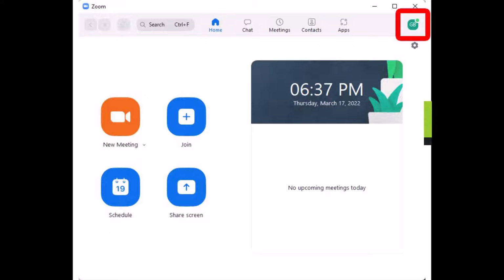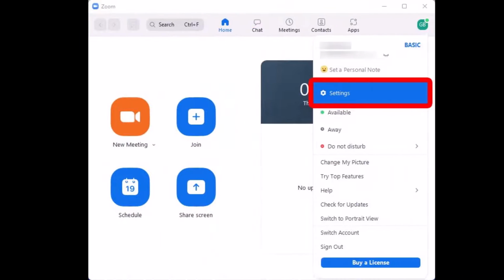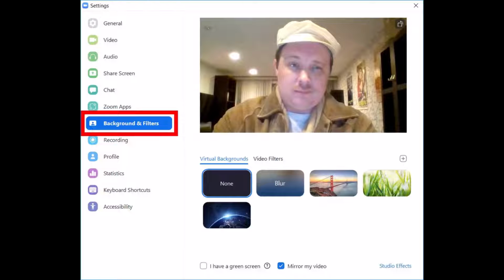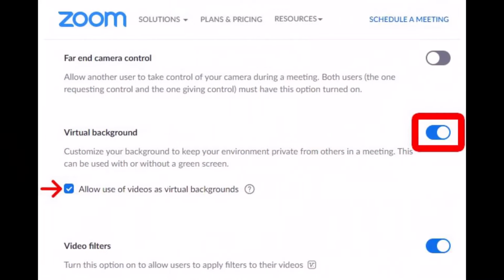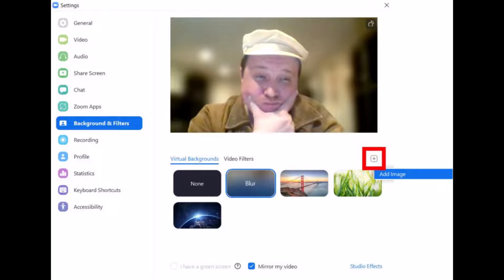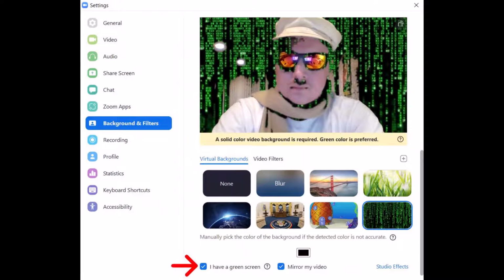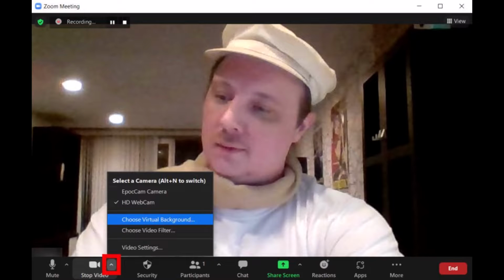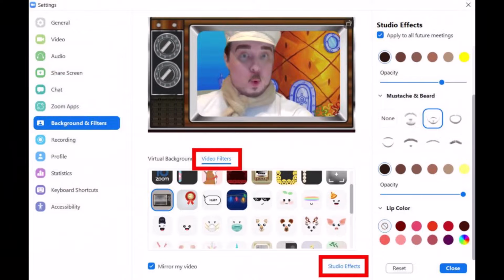How to Change your Background in Zoom - Zoom Virtual Background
In this tutorial video, I will quickly guide you on how you can change your background on Zoom during and before a meeting. So make sure to watch this video till the end. We try to be responsive to as many questions as possible.

Follow the below steps:
1) Launch the Zoom app on desktop
2) Click on the profile icon from top right
3) Go to Settings
4) Select BAckgrounds & Filters
5) Turn on Virtual Background
6)) Check the boxes
7) Choose a background
8) Upload a custom one as well
9) You can also customize green screen settings
10) This way, you can change and add virtual background on Zoom.

~Timestamps:
0:00 Introduction
0:11 How to Change your Background in Zoom
2:17 Conclusion